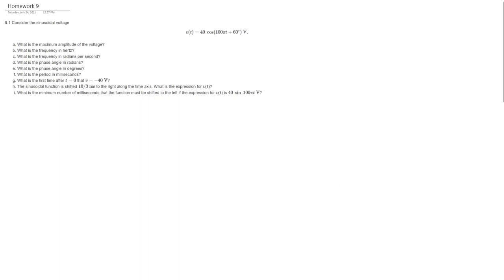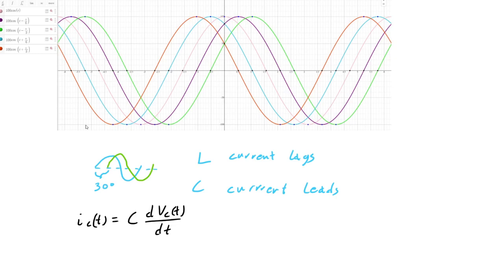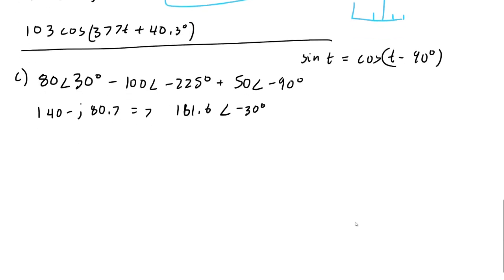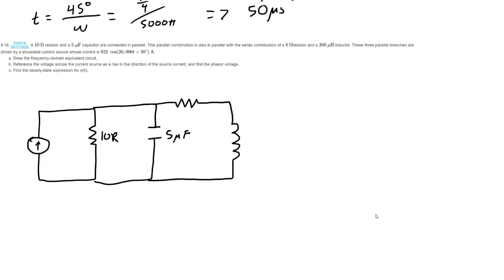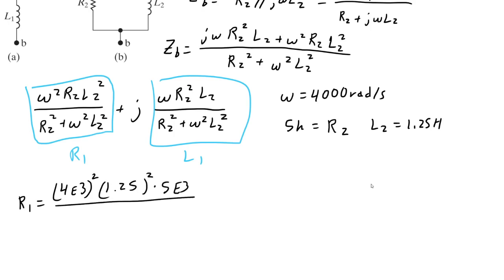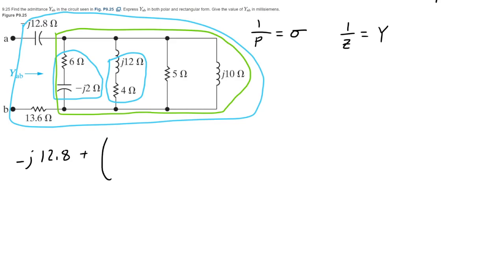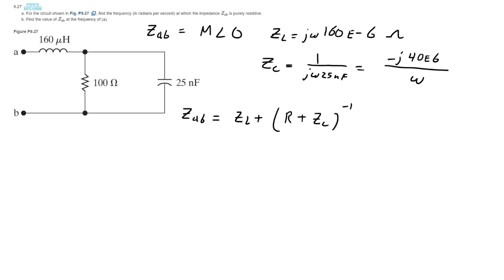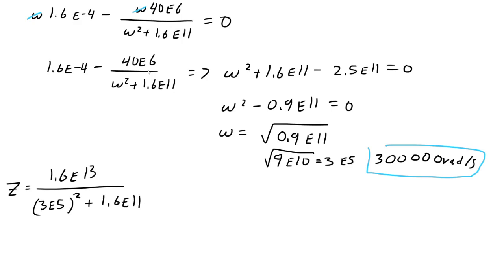EEL 3004 HW9 Solutions